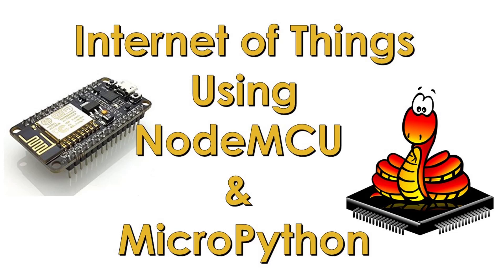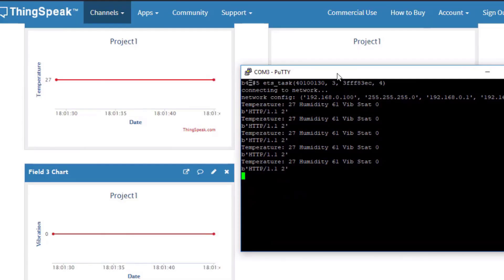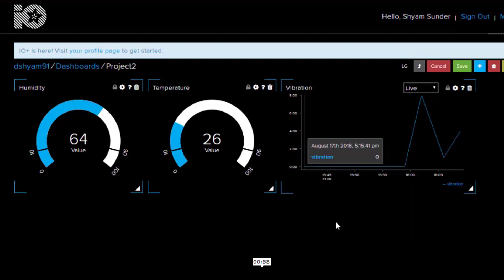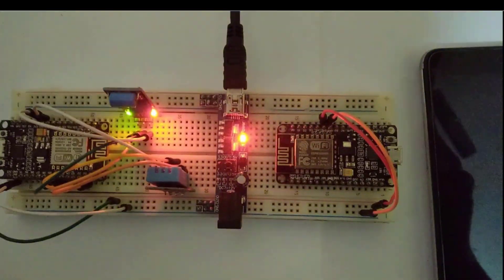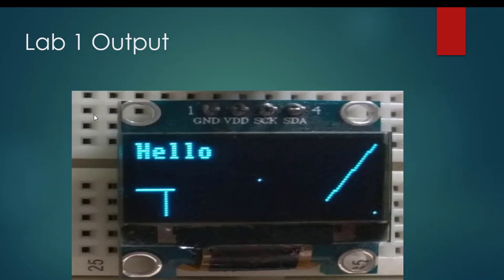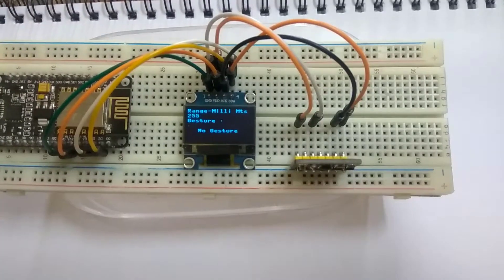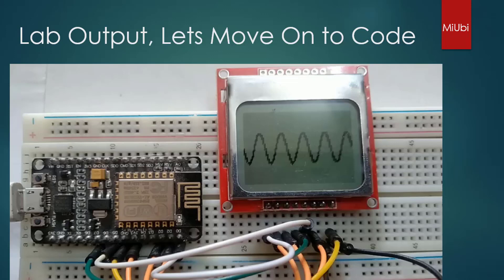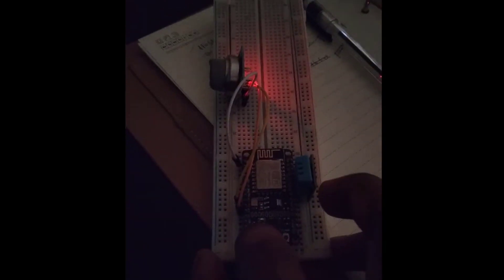IOT using NodeMCU(Powered by ESP8266), MicroPython & PyCharm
ESP8266 & Micro Python for Internet of Things

Unleash the Power of Your Apps: Explore Boundless Possibilities with Sensors (Temperature, Humidity, Gas & Motion)

Description :

Embark on an Exciting IoT Journey with NodeMCU: Create Easy and Impactful Applications at Lightning Speed!

Are you ready to dive into the world of Internet of Things (IoT) and unleash your creativity? Look no further than this captivating course! Designed for students and enthusiasts alike, we provide a concise yet comprehensive introduction to IoT, empowering you to swiftly develop practical and innovative applications using NodeMCU hardware and a range of supporting sensors.

While traditional IoT courses rely on costly Raspberry Pi setups, we take a different approach by utilizing NodeMCU—a remarkable hardware solution that's open-source, interactive, and incredibly affordable. Powered by ESP8266, this smart and Wi-Fi enabled device offers a simple yet powerful platform for your IoT projects.

Unlike other courses that primarily focus on C/C++ programming, our course puts the spotlight on MicroPython—an optimized implementation of the Python 3 programming language tailored for microcontrollers and constrained environments. This choice ensures a smooth and user-friendly coding experience, even for beginners.

Equipped with the popular PyCharm IDE (free as the community edition), you'll have a powerful tool at your fingertips to bring your IoT ideas to life. Bid farewell to dull lectures and introductory graphics—our course takes a hands-on, experimental approach, immersing you in captivating labs and exciting projects from start to finish.

Unleash the potential of sensors such as vibration, temperature, humidity, and pressure as you learn to effortlessly interface with them. But that's just the beginning! We'll guide you through the process of posting and visualizing data collected from these sensors on the internet. Harness the power of platforms like Thingspeak and Adafruit_IO to create stunning visualizations and gain valuable insights from your IoT data.

What's more, we'll empower you to control IOs and devices connected to your NodeMCU hardware from anywhere in the world. Imagine the possibilities of managing your IoT ecosystem with the help of Google Voice Assistant and If This Then That (IFTTT) platforms, making your projects truly interactive and responsive.

Our motivation to develop this course stemmed from recognizing the need for an IoT learning experience that fits within a limited budget. Join us in this thrilling adventure, where innovation meets affordability.